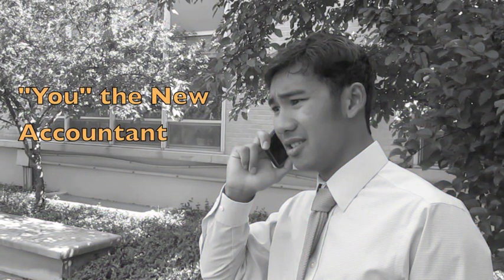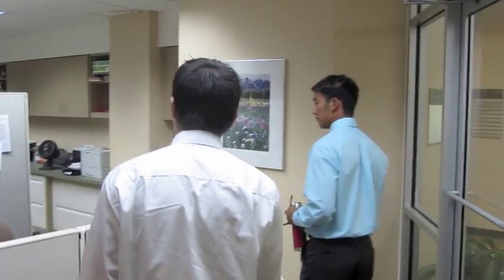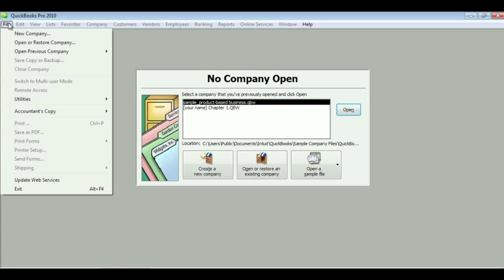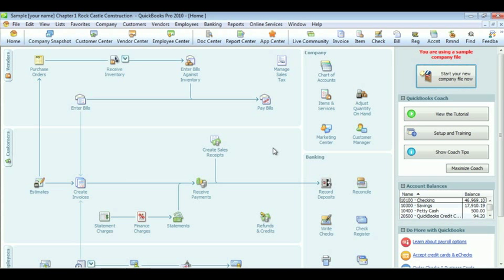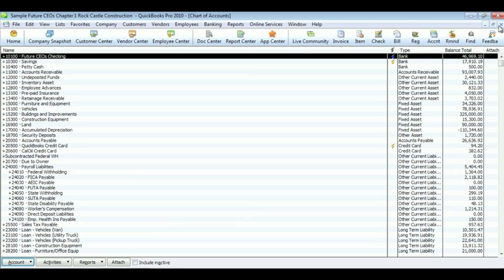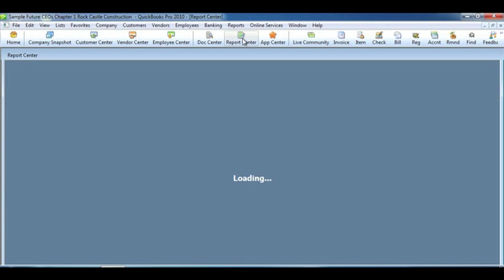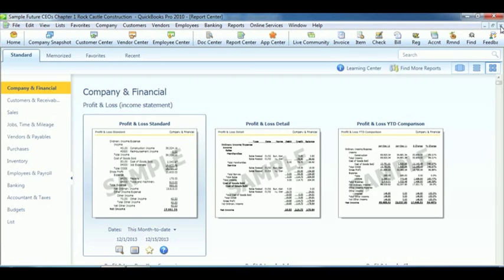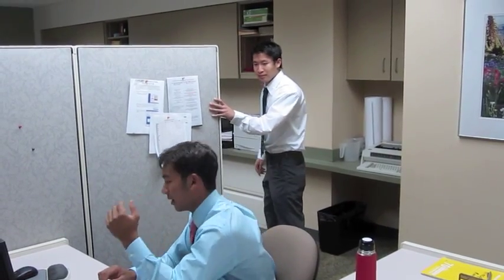Quick Tour of QuickBooks 2010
Chapter 1 for the book Computer Accounting with QuickBooks Pro 2010 written by Dr. Donna Kay.

This chapter gives you a quick tour of QuickBooks. Learning the basics can be very important.  Major topics include:

Restore a backup copy - 1:53
Change the company name - 3:00
Change checking account name - 3:26
Save a copy & backup - 4:00
Export reports - 4:47
Close & exit - 5:47